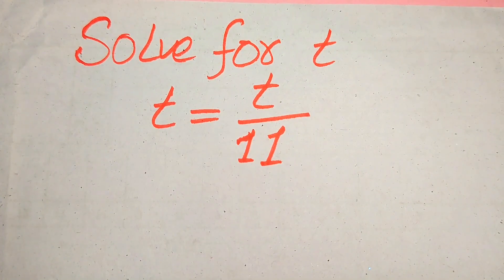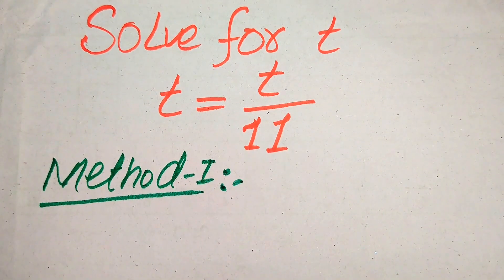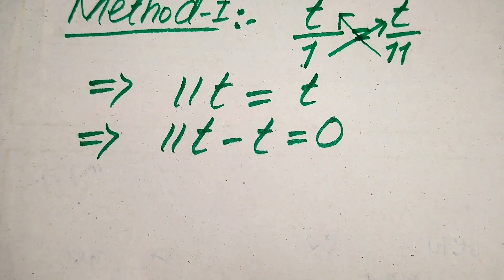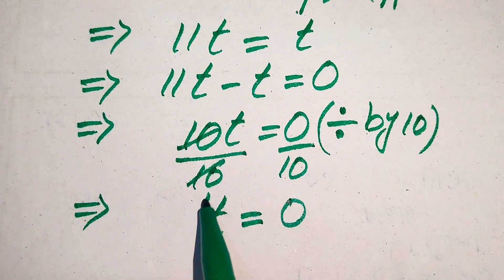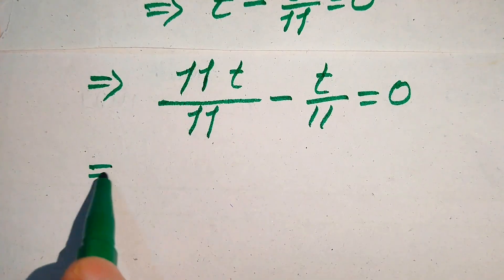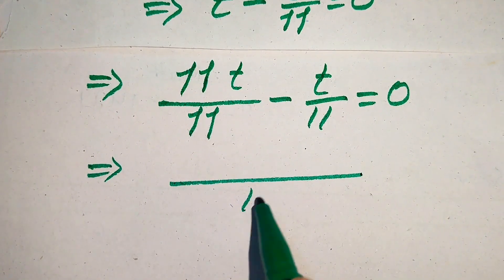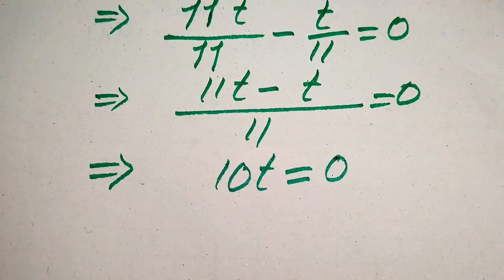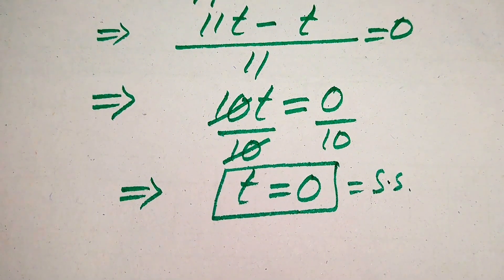Solving a 'Harvard' University entrance exam | Find t?